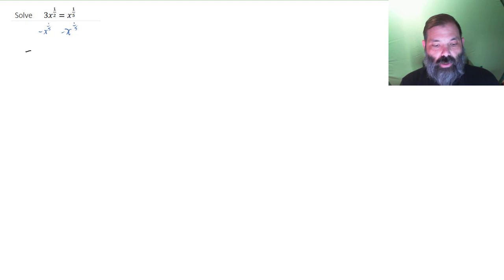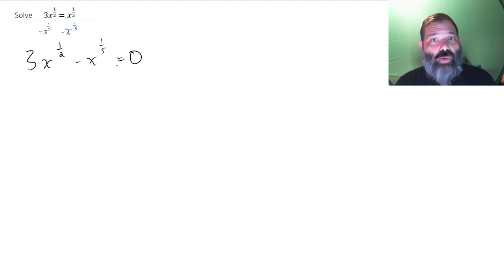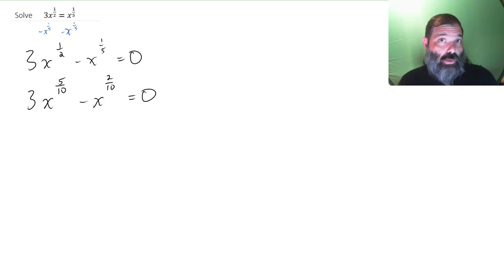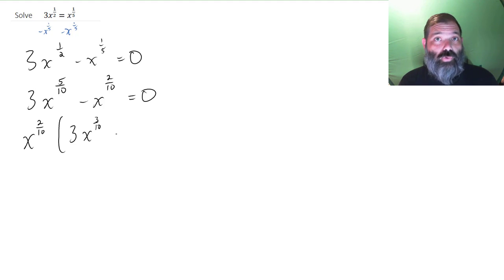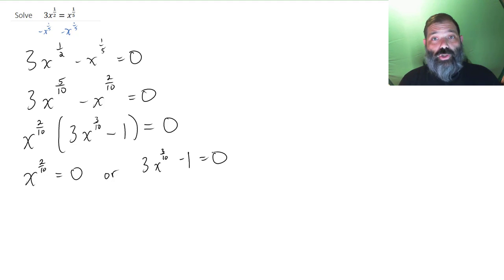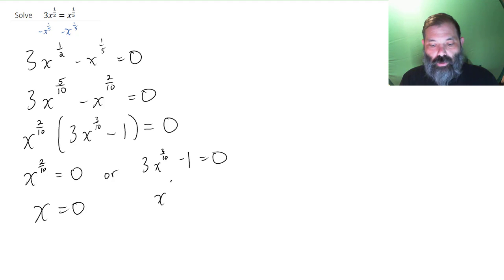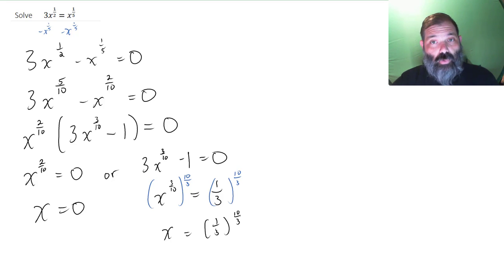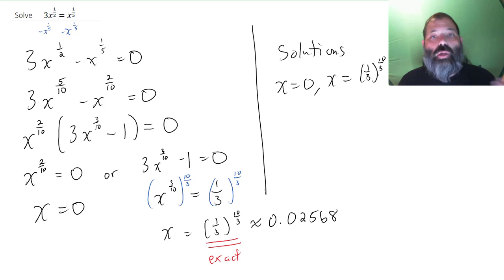Solve equation with rational exponents both sides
Solve 3x^(1/2)=x^(1/5) using factoring